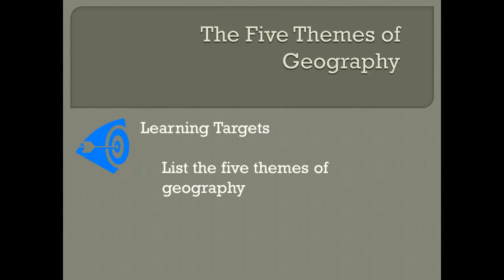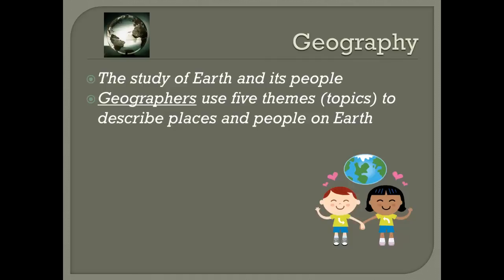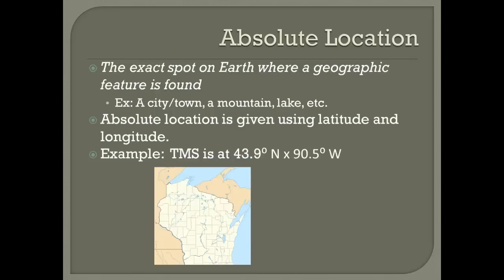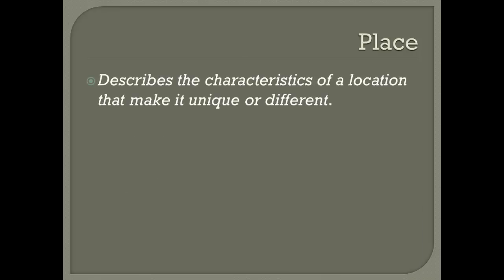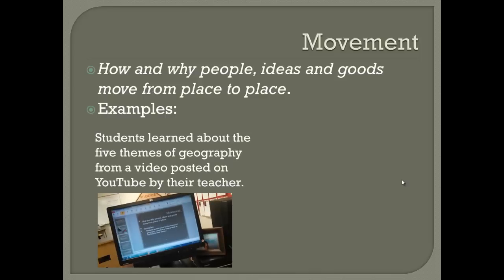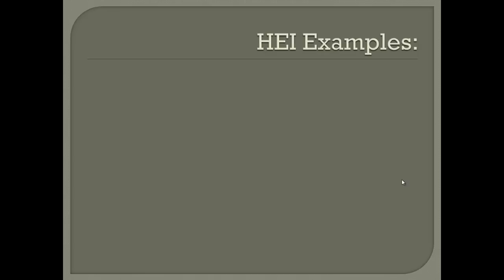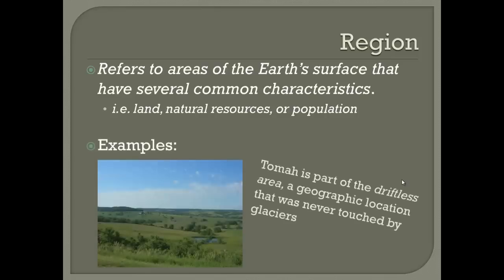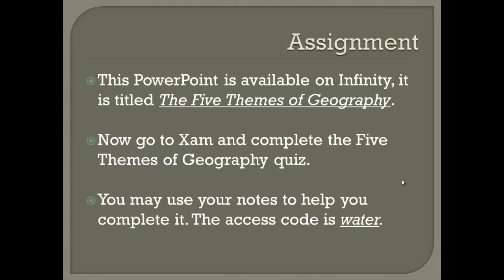Five Themes of Geography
A summary of the five themes of geography with examples.